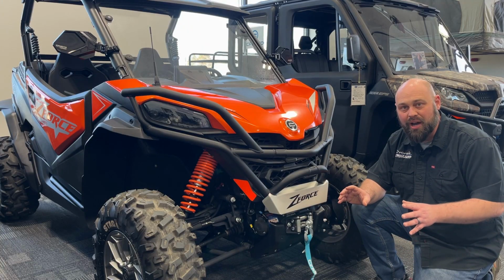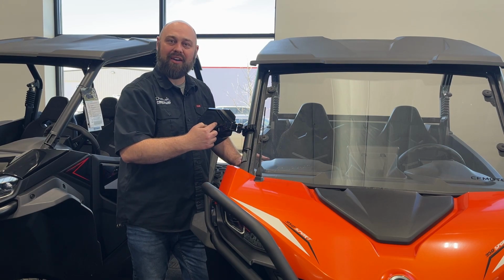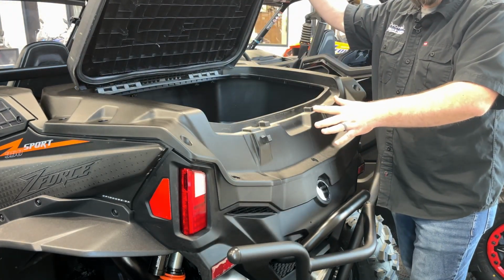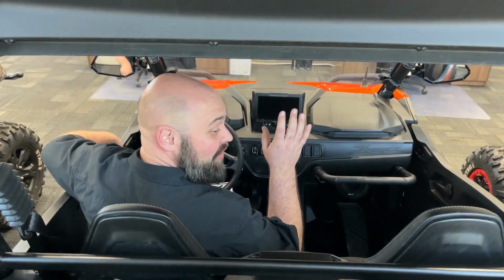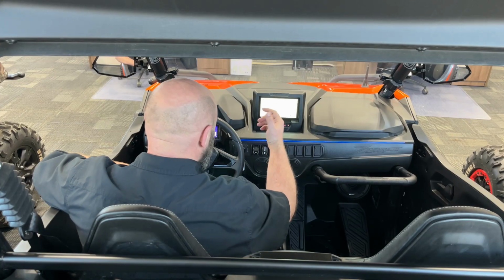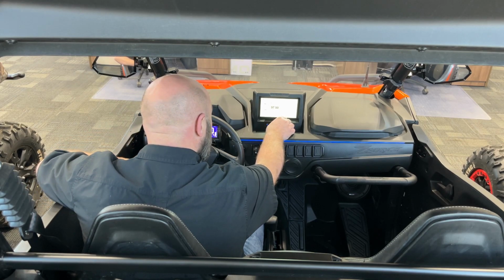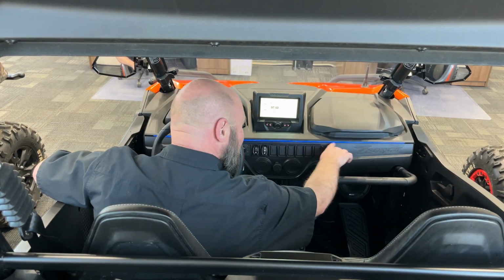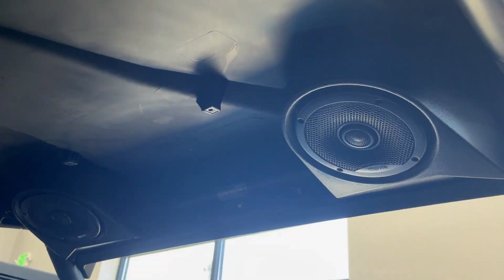G2 Zforce Sport Accessorie with New Radio Package!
These new accessories are amazing. Great quality and fitment fro our friends at CFMOTO. Find your new rig now at DvorakMotorsports.com and we will build it the way you want and we deliver across ND and beyond.